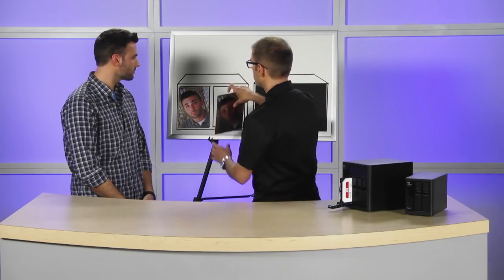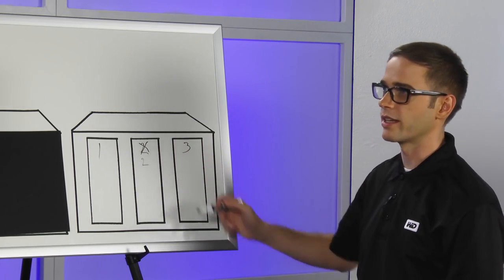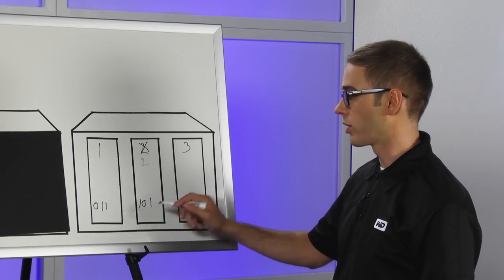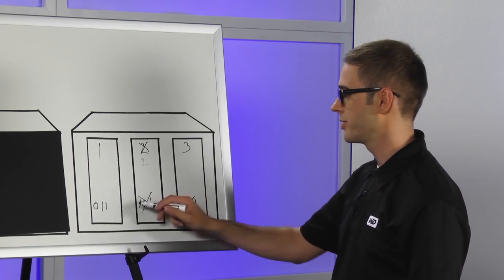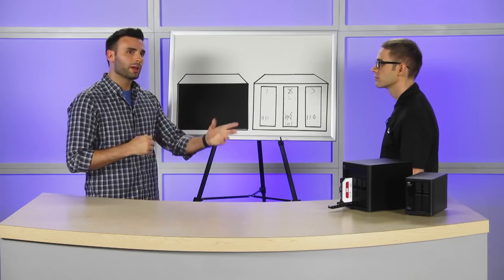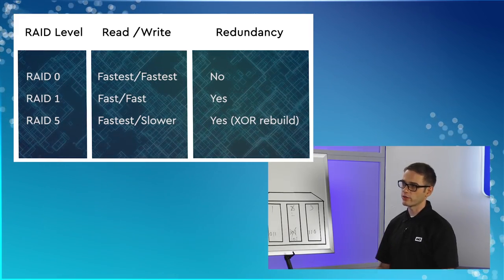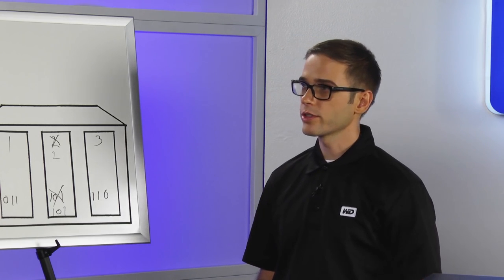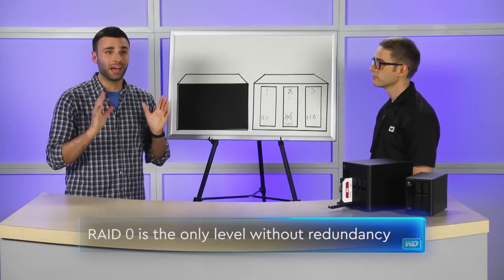How RAID Works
This video will give you an insight and overview into how RAID works.

Fancy reading?
Helpful guides and product insights!